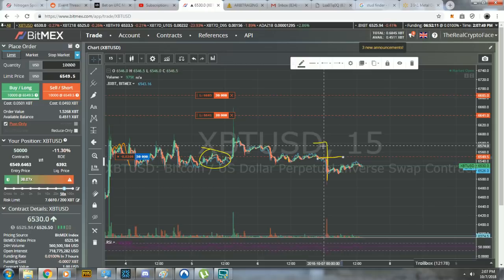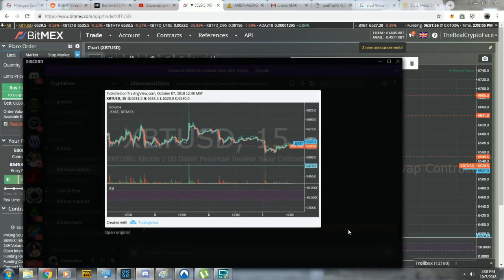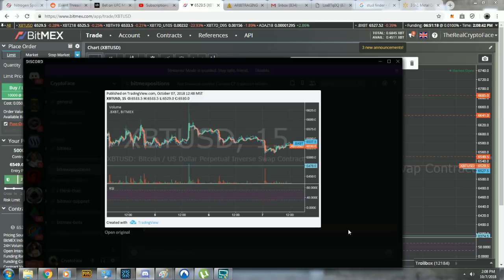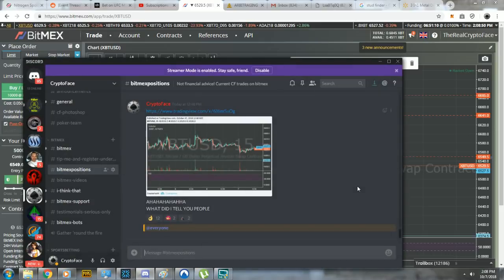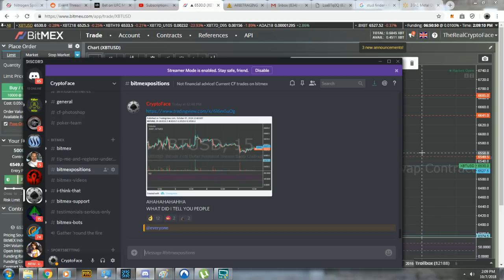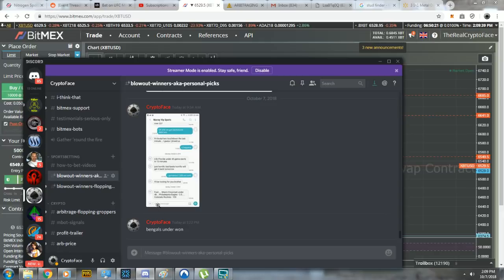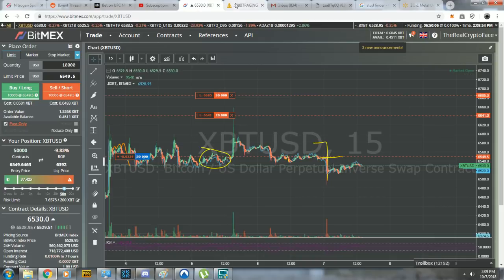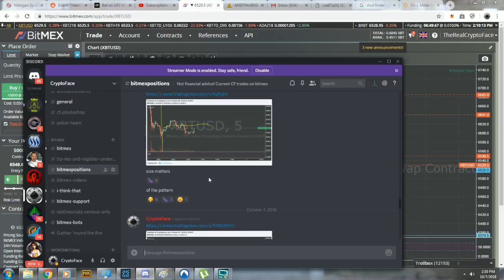URGENT BTC PATTERN fortold again, FREE SPORT PICKS TODAY